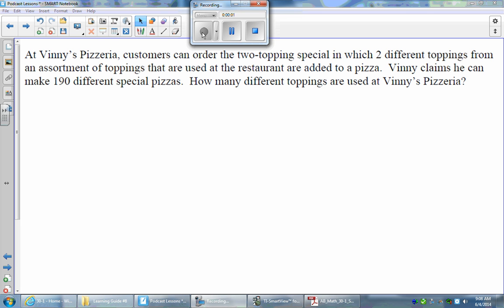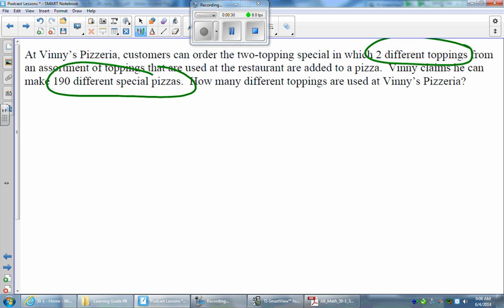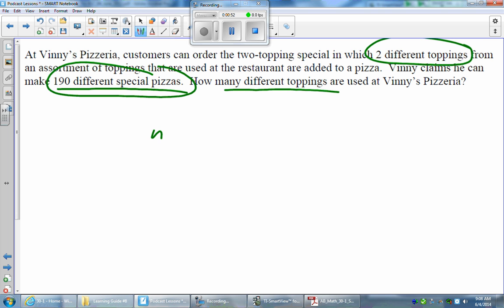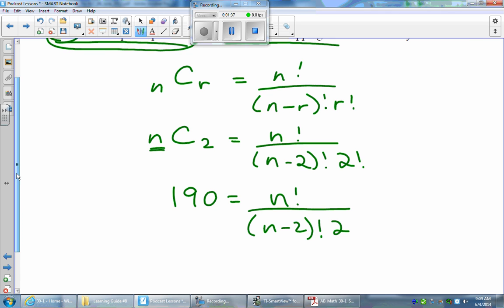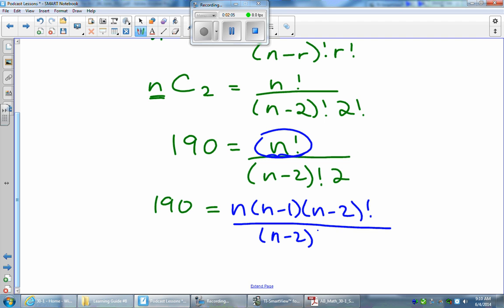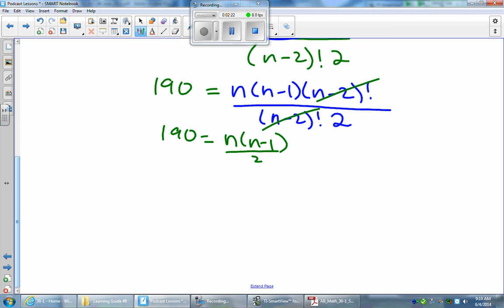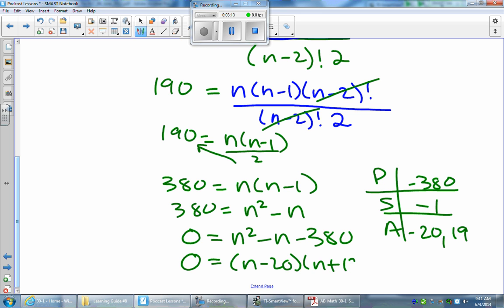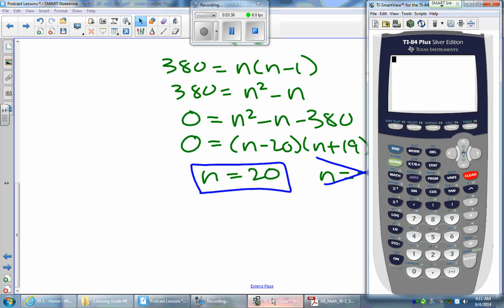LG08 Lesson 8a Using the Combination Formula to Solve a Problem